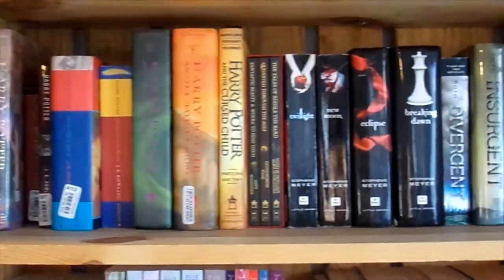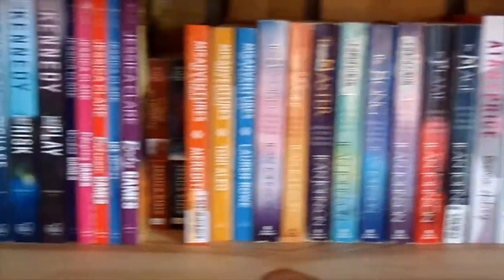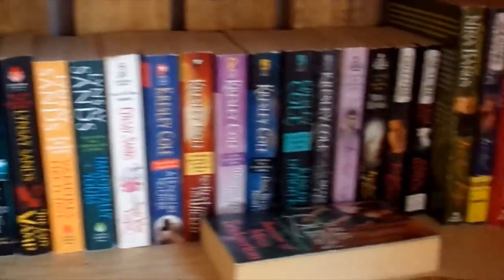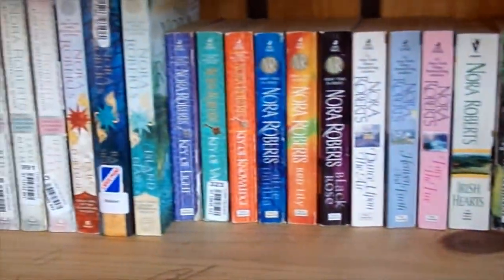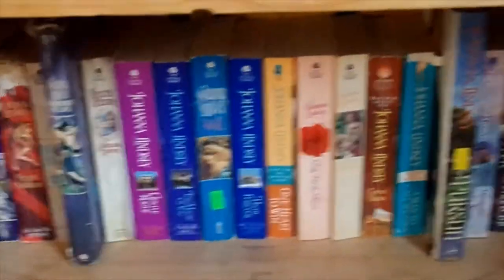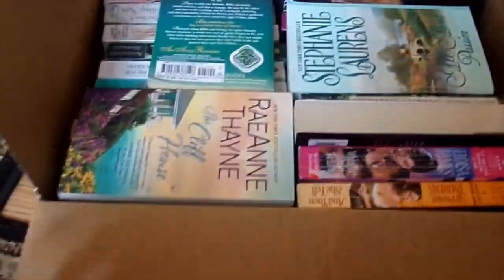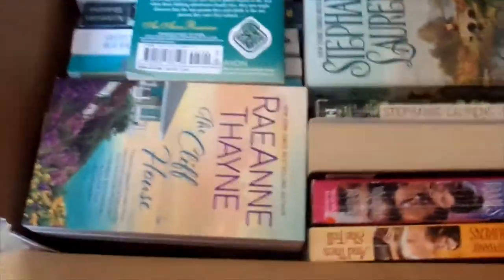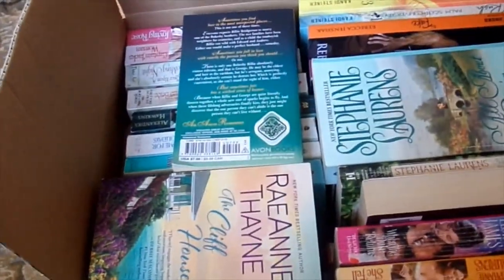Bookshelf Reorganization Fail